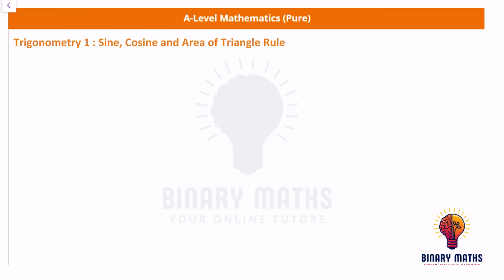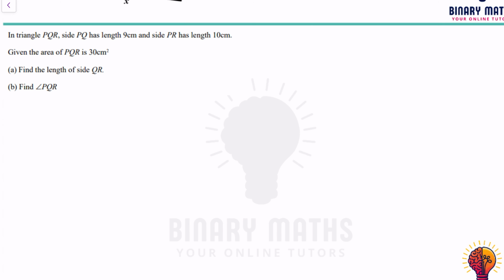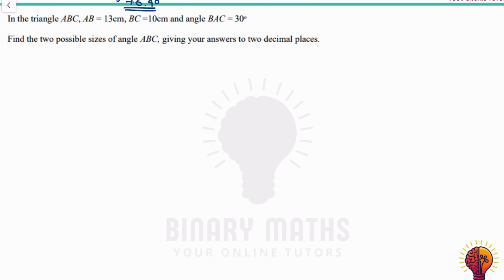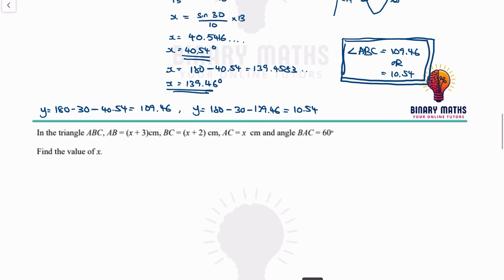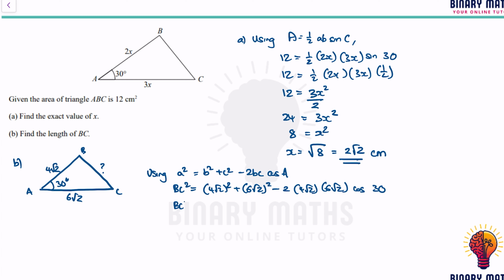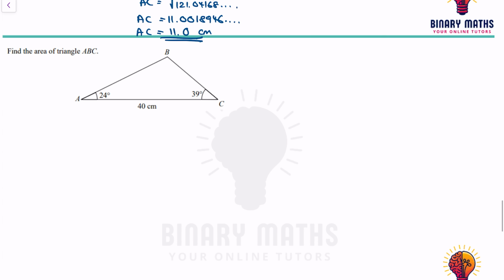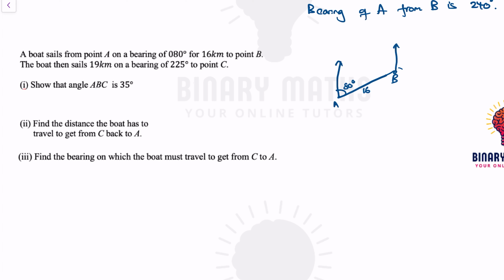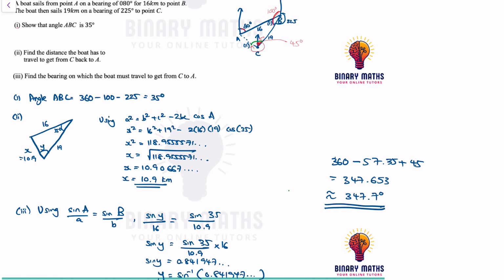A-Level Mathematics | Pure | T1.1 | Sine, Cosine and Area of Triangle Rule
T1.1 (AS A-Level Maths)

Trigonometry 1: Sine, Cosine and Area of Triangle Rule